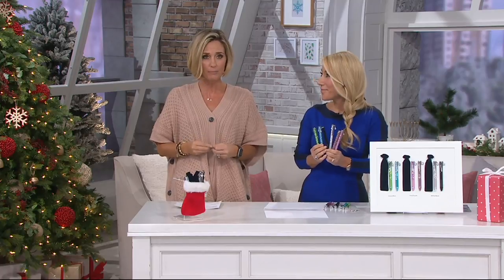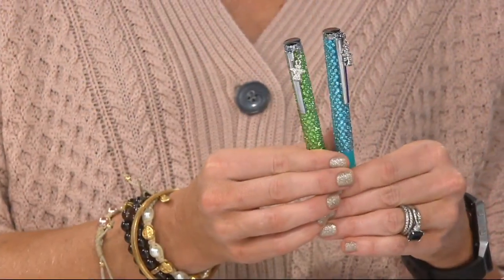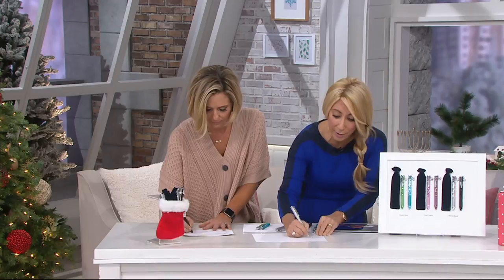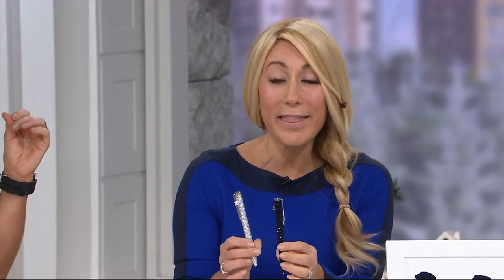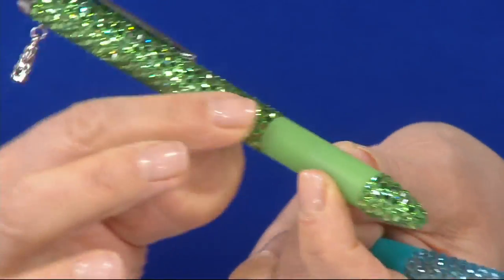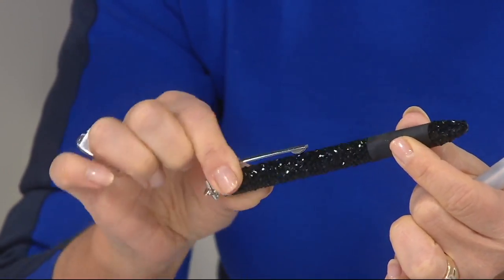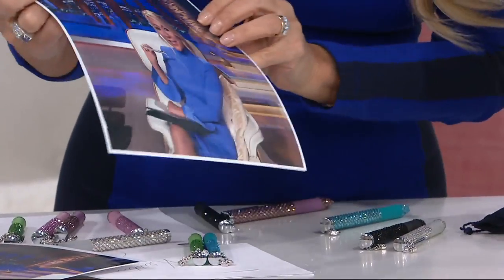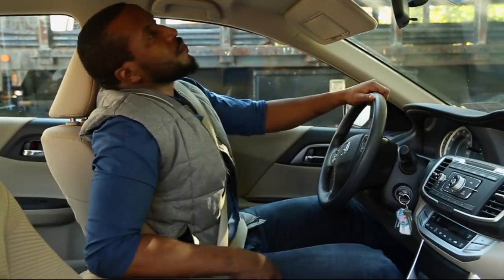Set of 2 Crystal Pens with Charms by Lori Greiner on QVC